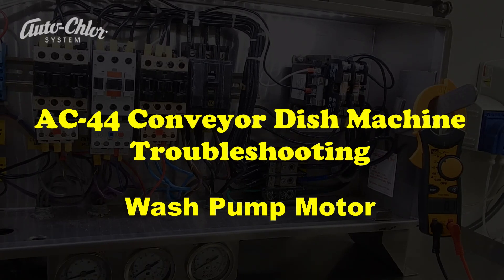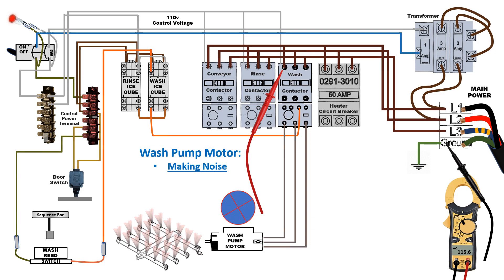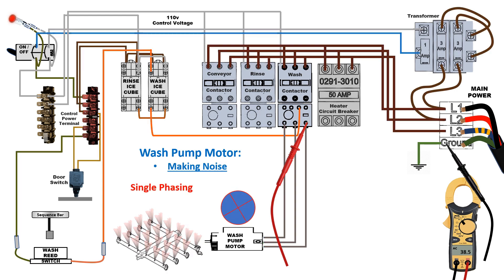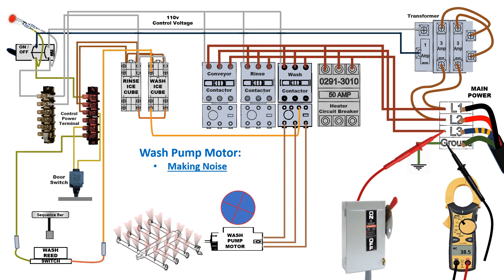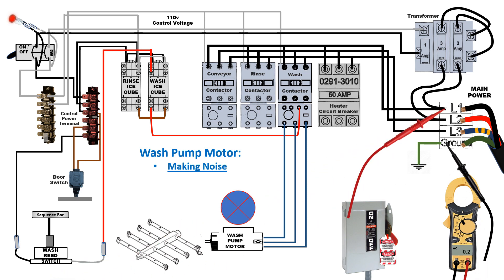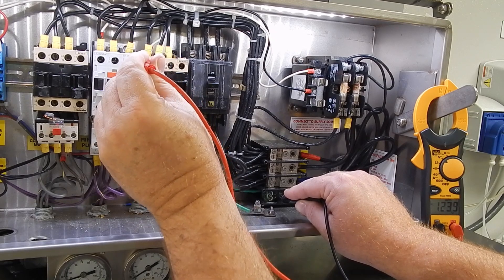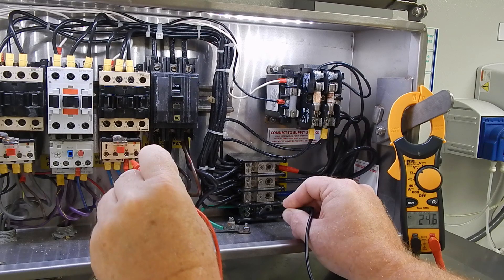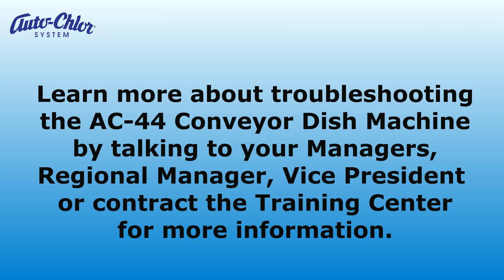Wash Motor Single Phasing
This Tutorial video will review an AC-Conveyor Dish Machine that has dropped a leg and is Single Phasing causing stress on the wash pump motor.